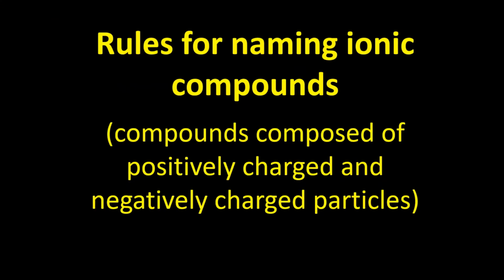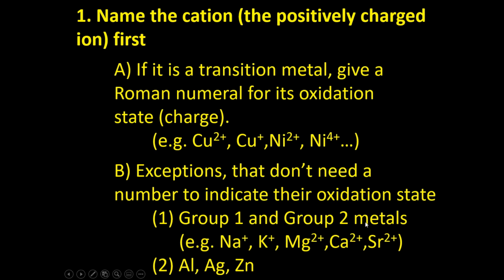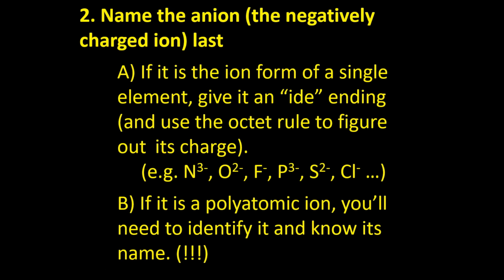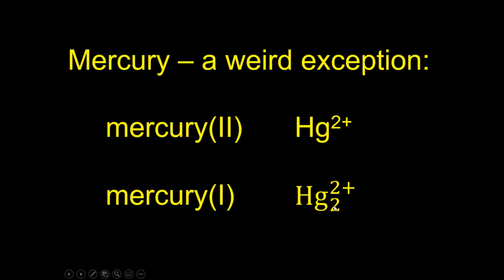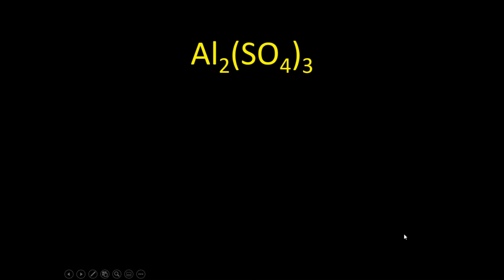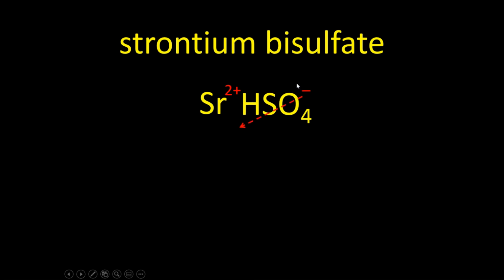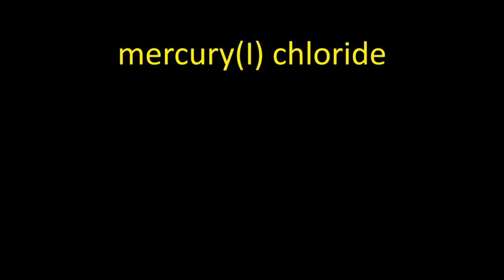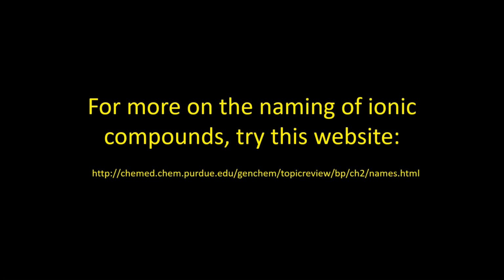Naming and writing formulas for ionic compounds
Naming ionic compounds from their formulas and writing their formulas from their names. Models the "crisscross" method for writing the formula as a neutral compound.